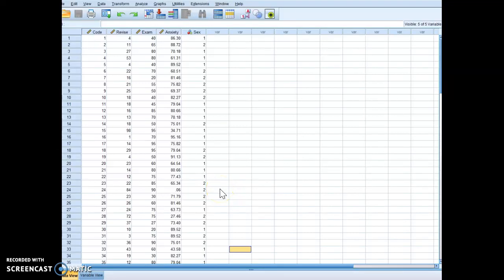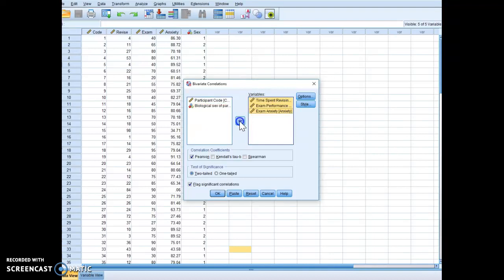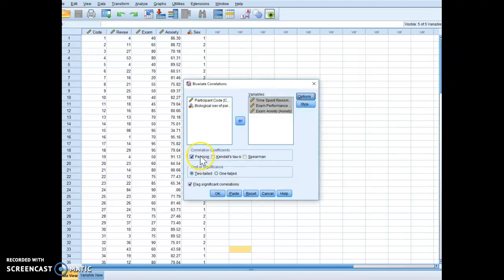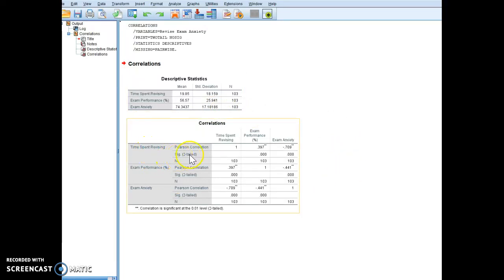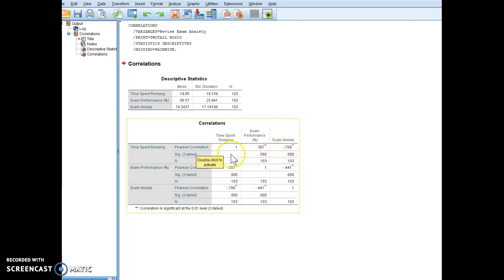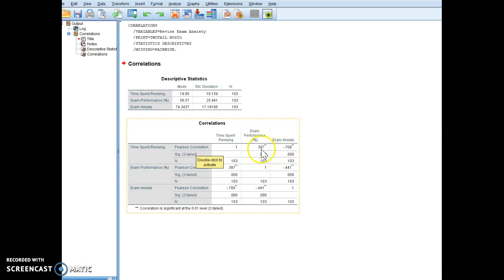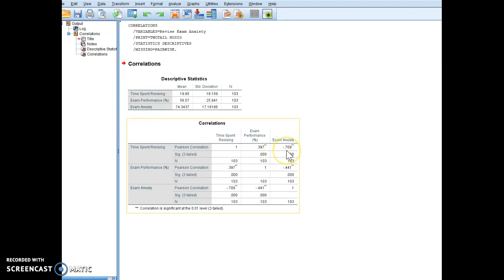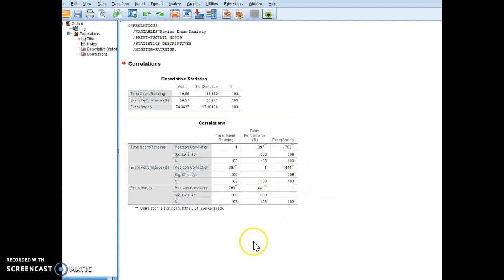EDUC 7334 Running Correlations